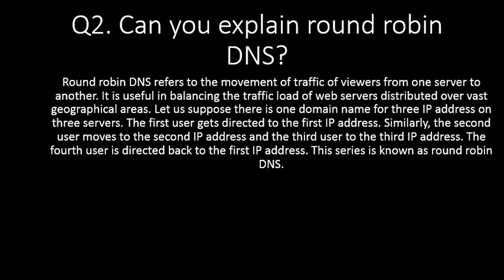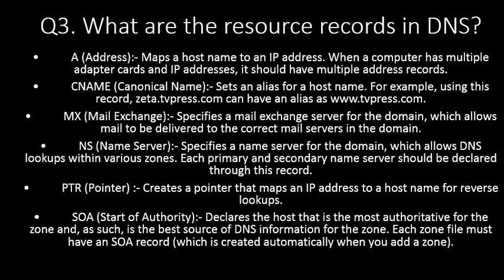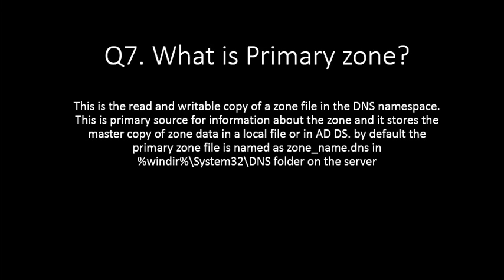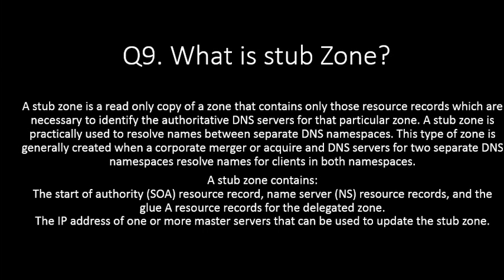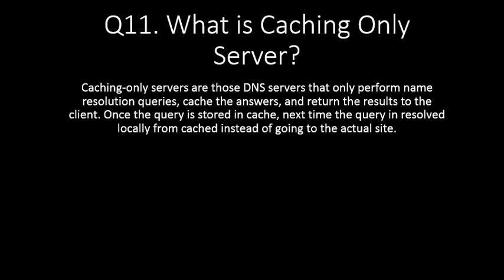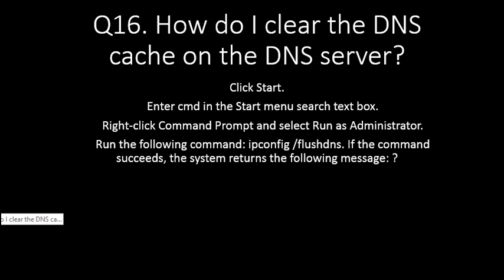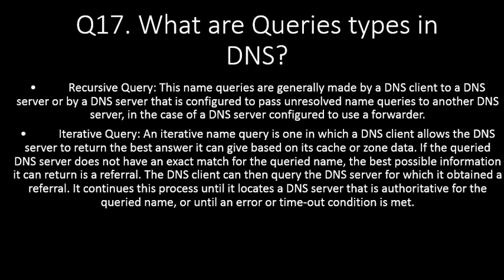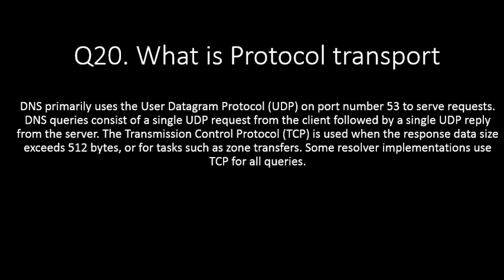DNS interview questions and answers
20 dns interview questions and answers